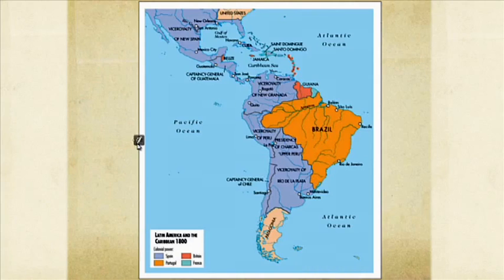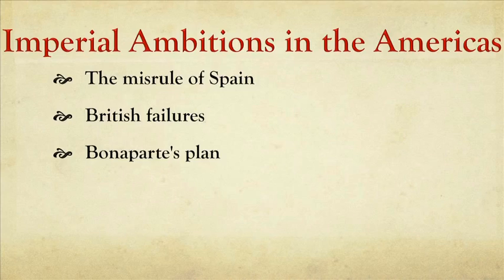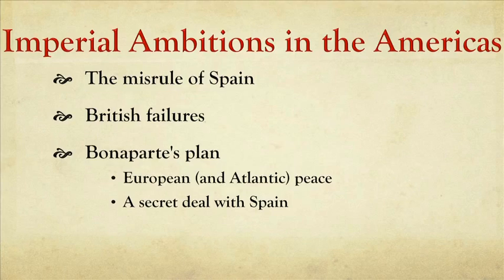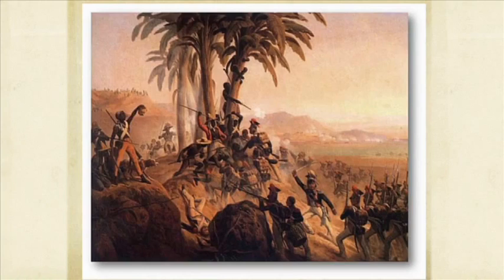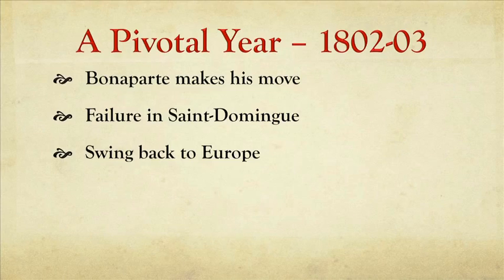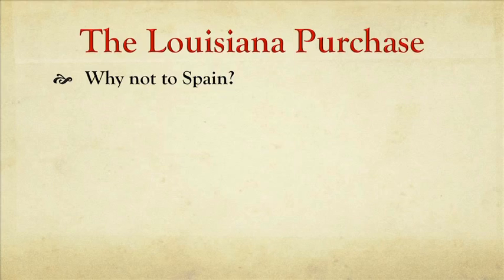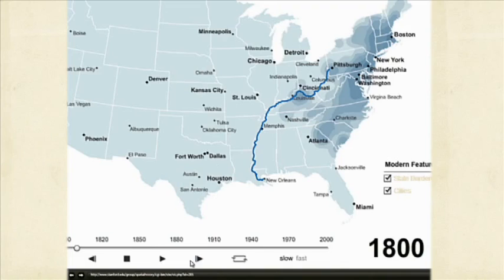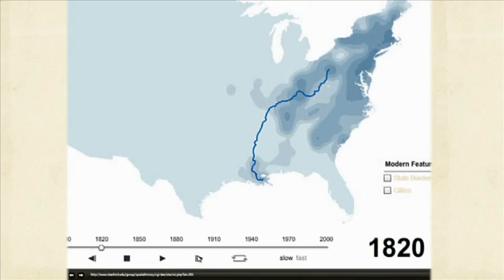3 1 3 1 Lucky Americans 2143